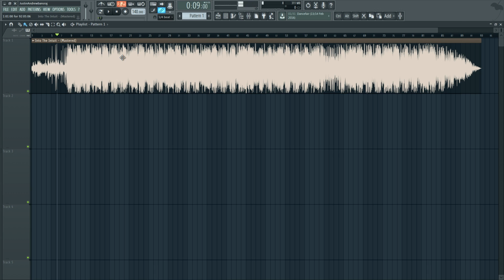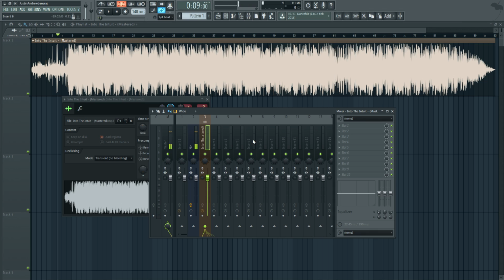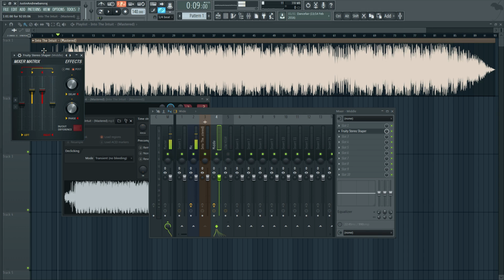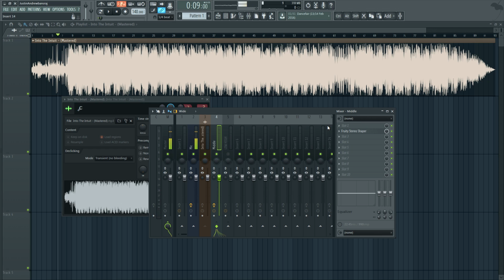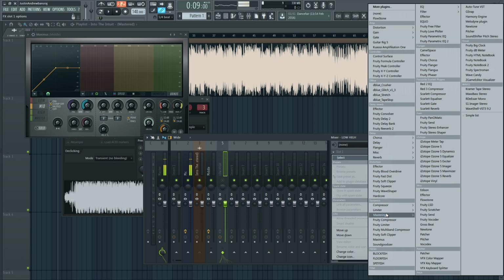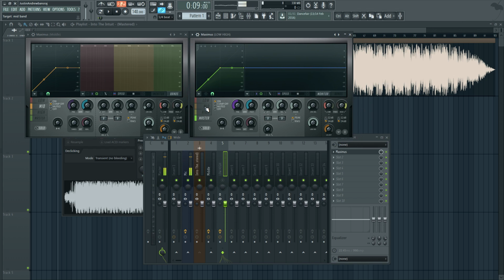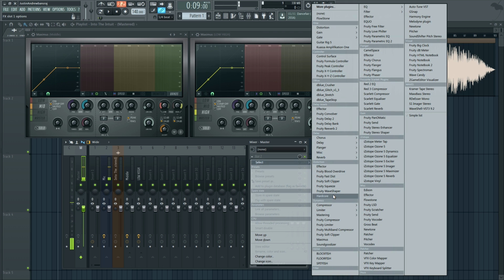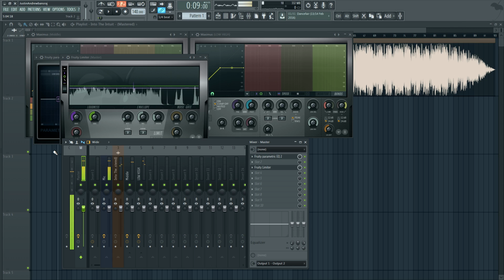How to Rip an Instrumental From a Song (For Stage Performances Or Karaoke)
It's almost near Impossible to get a full Instrumental extract from a song that has vocals with stereo, and voices panned from left to right. This is the most effective way to get an instrumental version from a song. It's best used for performances, or karaoke versions.